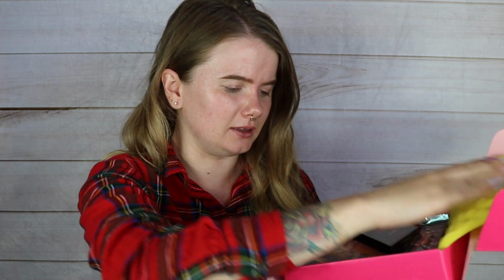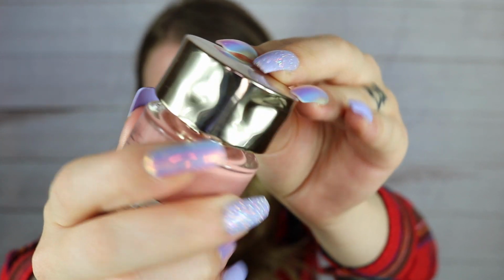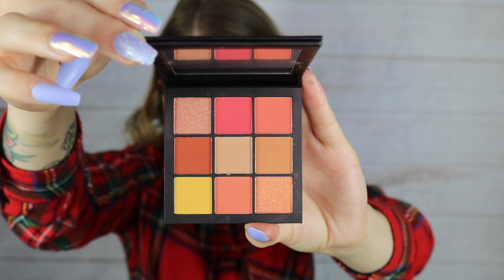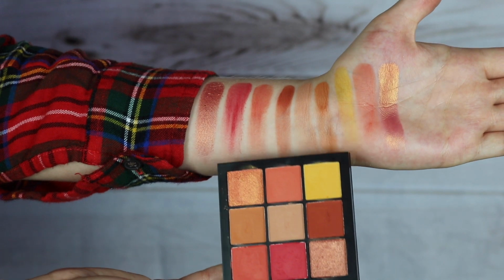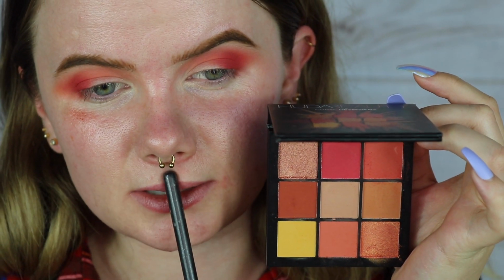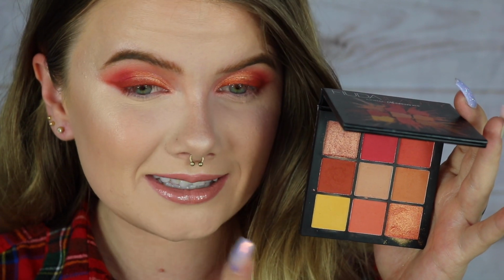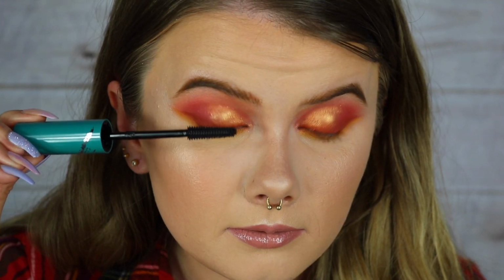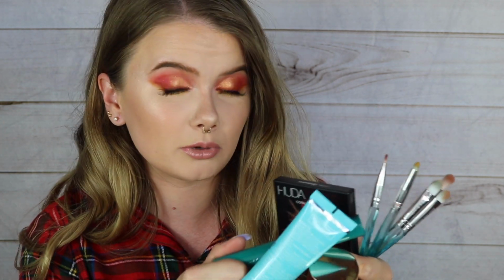IPSY GLAM BAG PLUS UNBOXING & TRY ON AUGUST 2019 | Vanessa Lopez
(WATCH IN HD) Hey guys and welcome back to another Ipsy Glam Bag Plus unboxing & try on. This box had a lot of cool items this time around. Also dont forget to head over to my August Boxycharm unboxing & try on video there is a special giveaway in that one!

Products mentioned:
Purlisse Blue Lotus Essential Daily Moisturizer SPF 30
Smith & Cult Nail Lacquer in Forever Fades Fast
F.A.R.A.H Brushes Show Me Magic Eye Brush Set
Huda Beauty Obsessions Palette in Coral
Thrive Causemetics Liquid Lash Extensions Mascara in Brynn